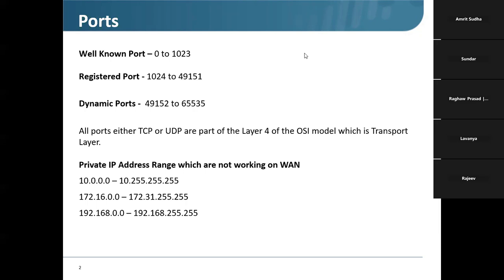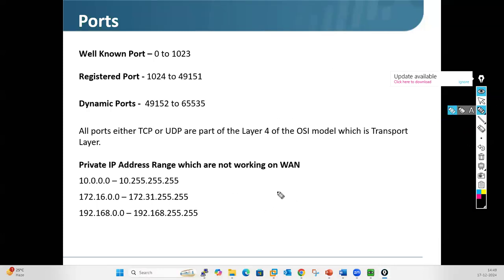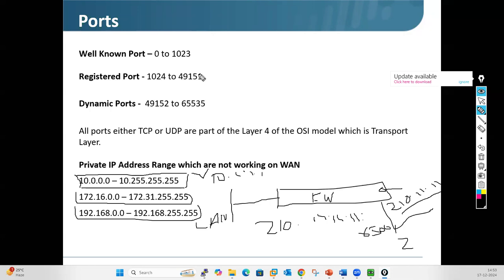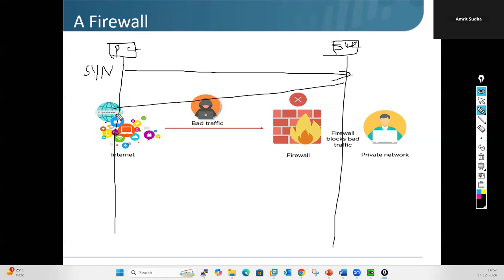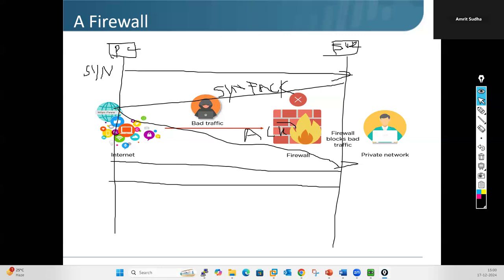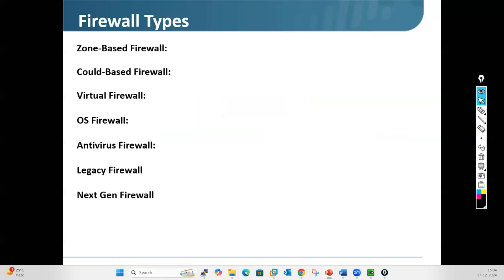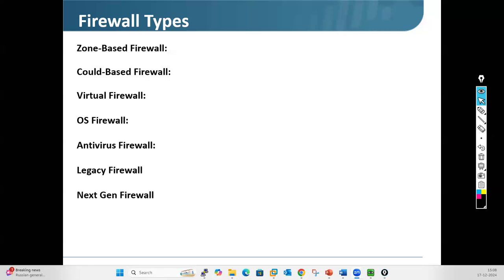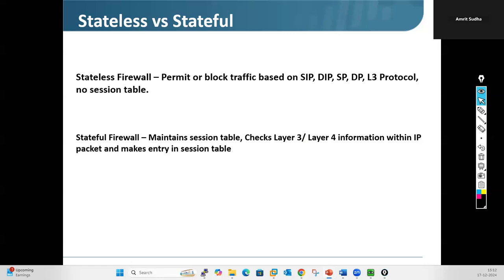Palo Alto Day1 Part2